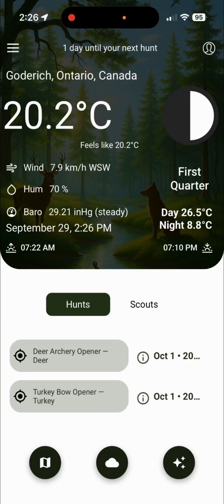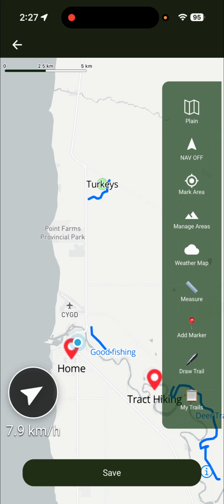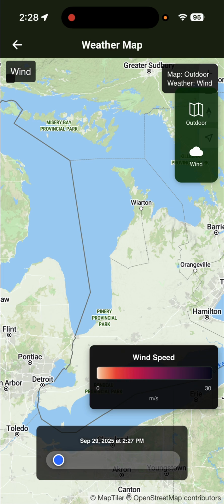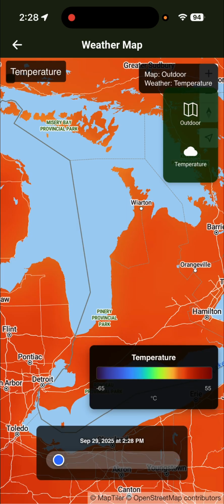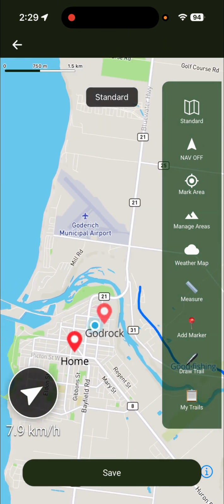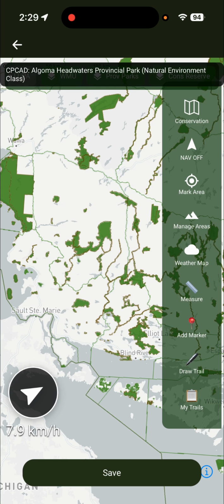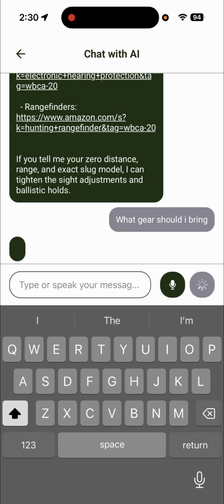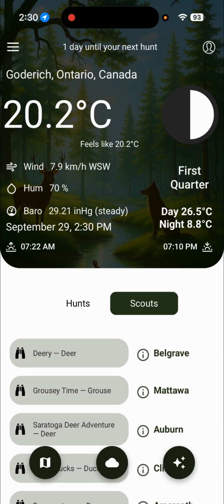XHUNT Worlds First AI Hunting App- OVERVIEW